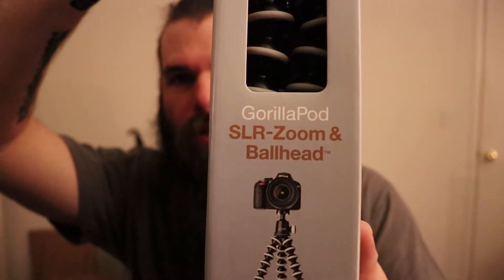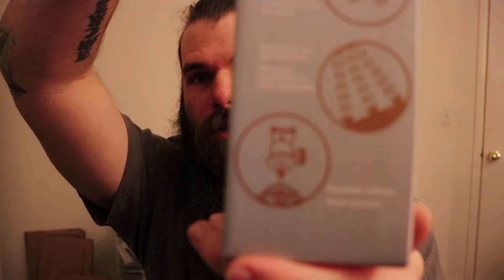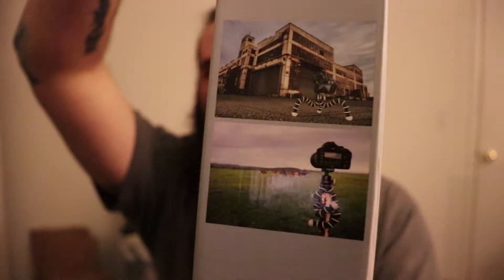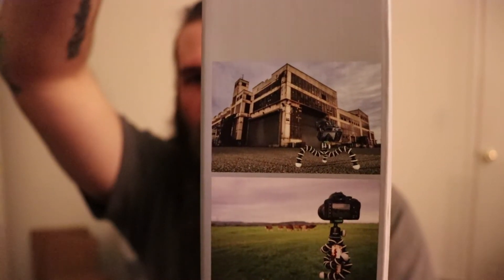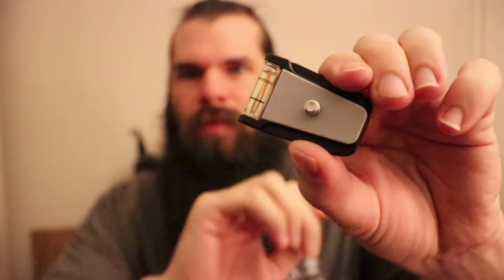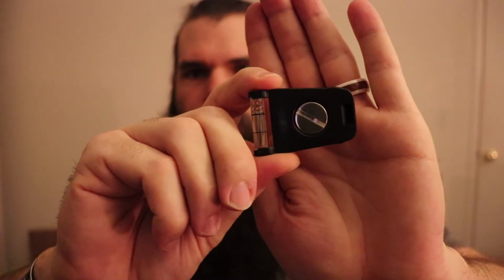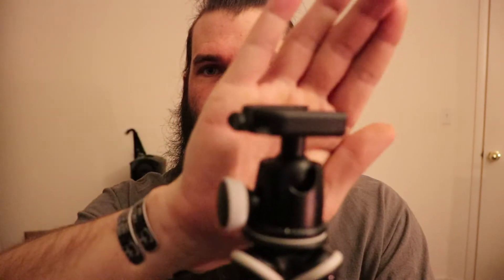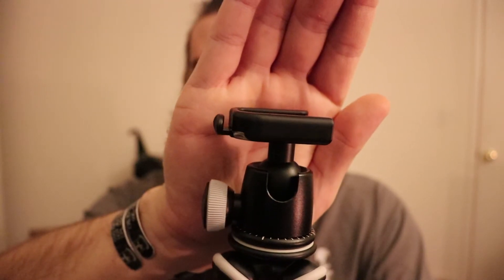JOBY GorillaPod product review!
Just received this awesome piece of equipment. I needed and wanted something sturdy. This I can take where I want and when I want. See what I think of this crazy cool GorillaPod!

Here is where you can get yours too!